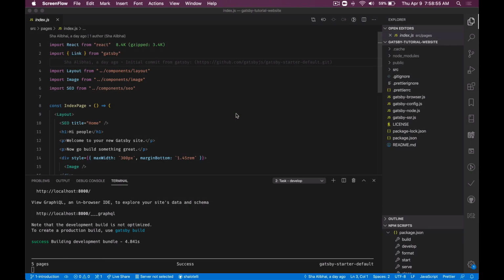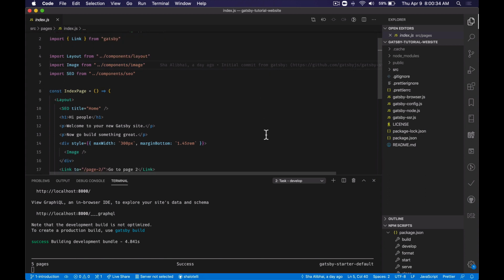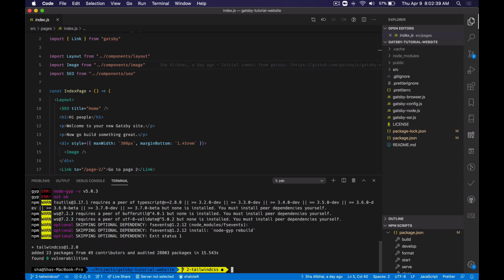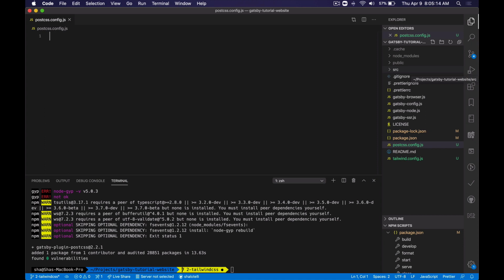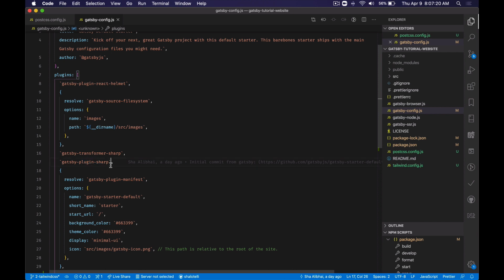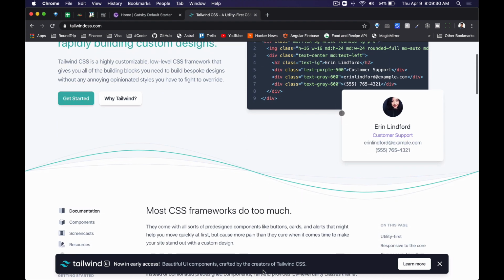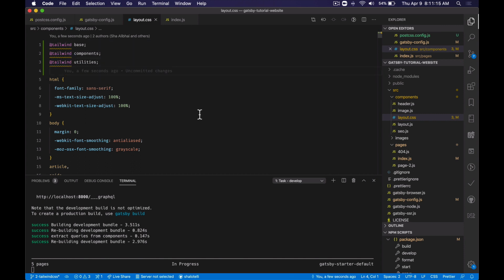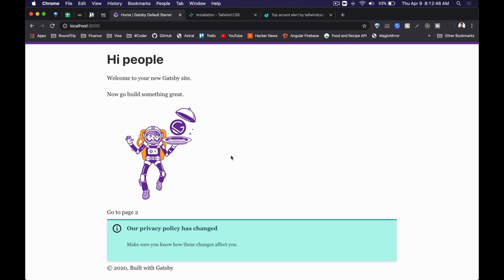GatsbyJS Quick Guide - Adding Tailwind CSS using PostCSS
In this series we're going to go through GatsbyJS looking at how we can use it to create an awesome static site with blog. In this video we look at how to add some cool styles to our website using TailwindCSS.